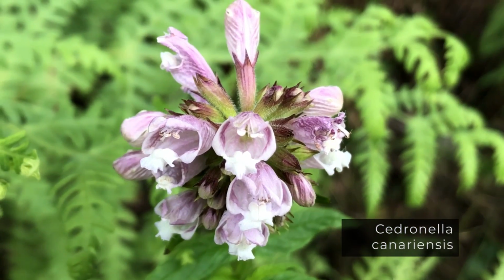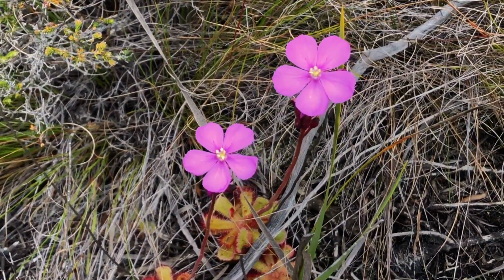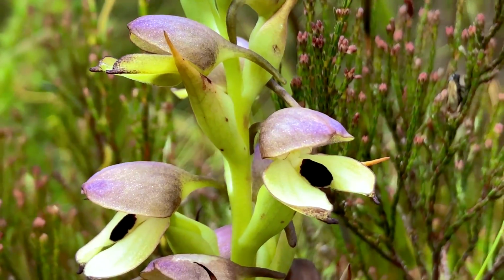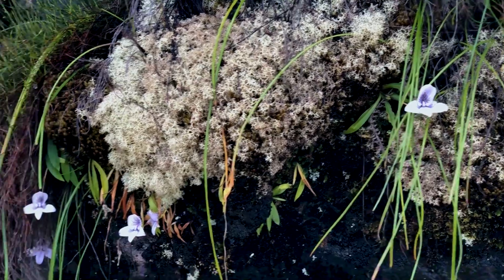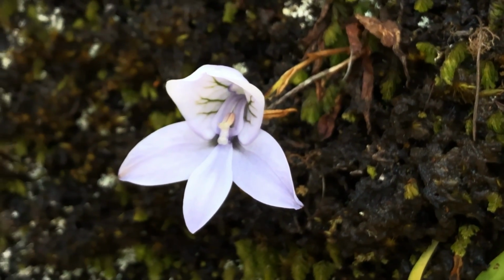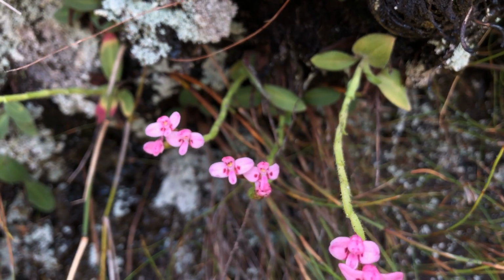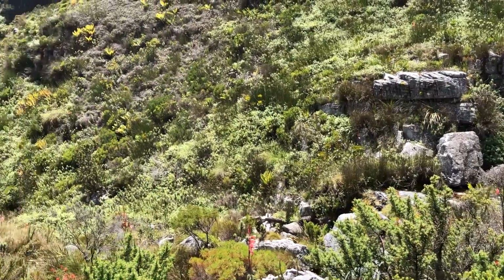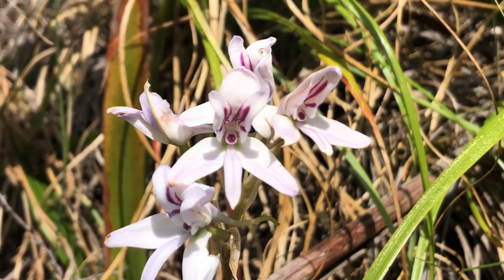Disa Hike 2022 Table Mountain // Jan 2022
Join us for an epic Disa Hike on Table Mountain National Park in January 2022. We Hike from Kirstenbosch botanical gardens, along Skeleton Gorge and Smuts track up to the Aquecuct where we find the magnificent Drip Disa and a number of other cool Disas and orchid species along the way.